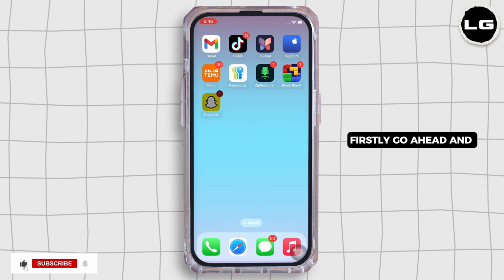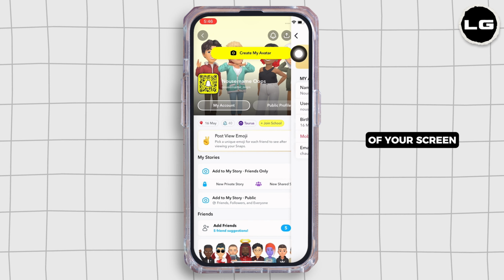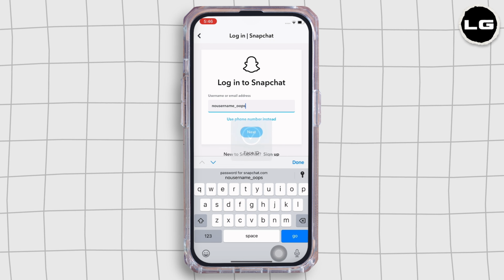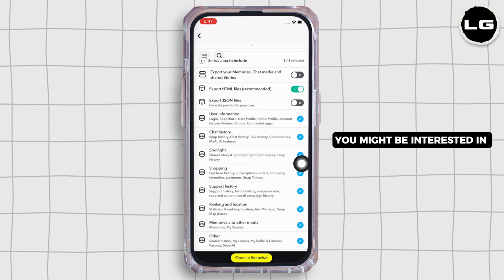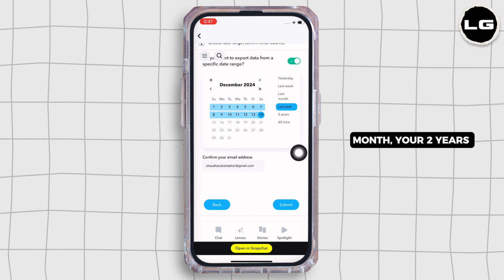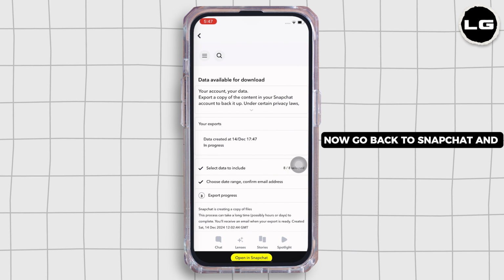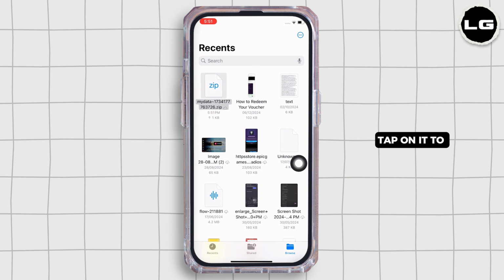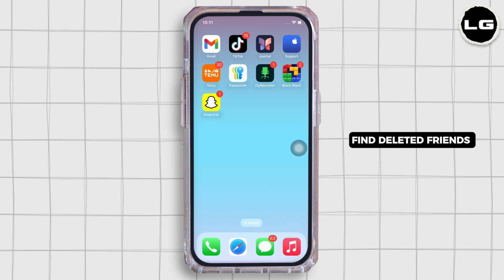How to Find Deleted Friends in Snapchat (100% WORKING)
Accidentally deleted a friend on Snapchat and want to re-add them? This video will guide you through the steps to find and re-add deleted friends on your Snapchat account.

In this video:
0:00 - Introduction
0:05 - How To See Deleted Friends on Snapchat

We’ll show you how to use Snapchat's features to locate someone you've previously removed from your friends list. Learn about checking your past conversations, using the search function with their username if you remember it, or looking through your contacts if you have synced your phone contacts with Snapchat. Additionally, we'll provide tips on managing your friends list to prevent accidental deletions in the future and how to maintain your privacy while reconnecting.

Reconnect with lost Snapchat friends easily with this helpful guide!